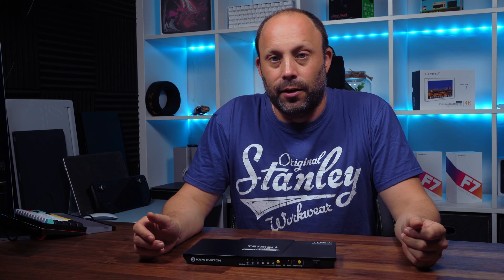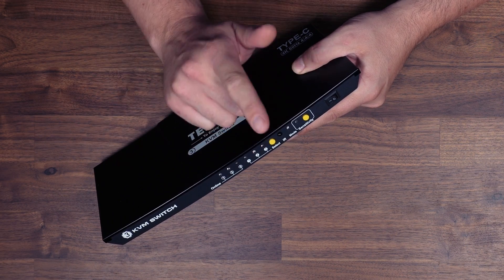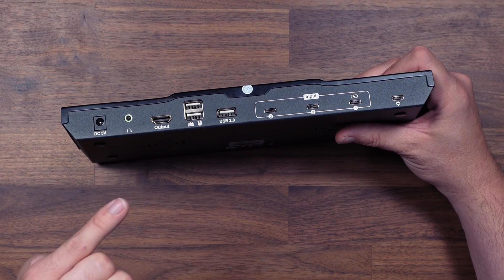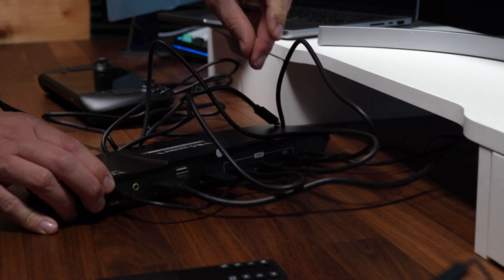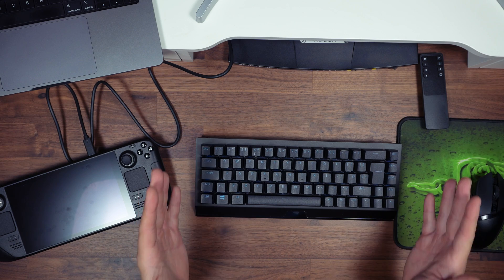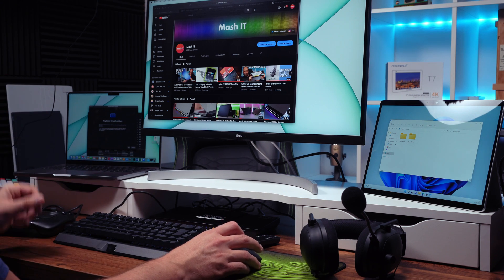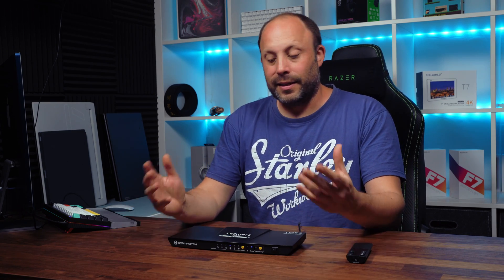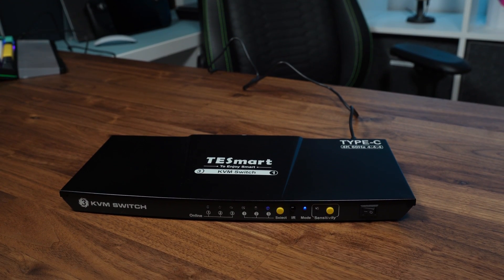Best USB-C KVM for Home Office - TESmart 4K 60Hz - 3 x USB-C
Control 3 devices with 1 Monitor, keyboard and mouse!